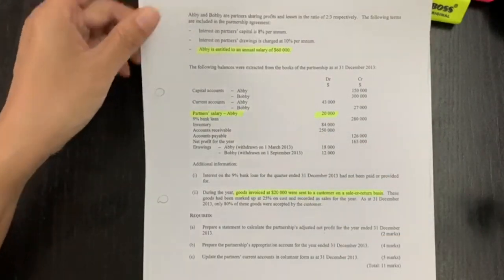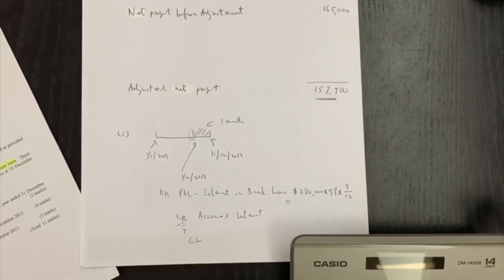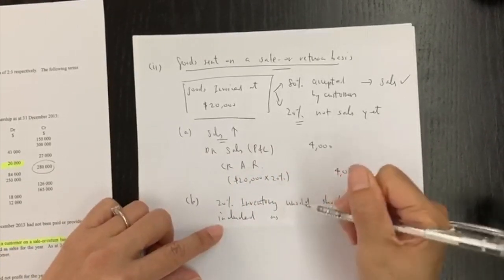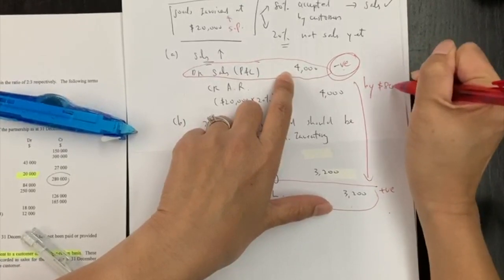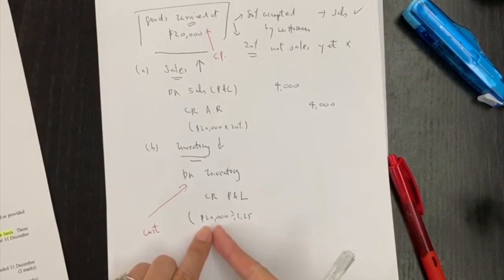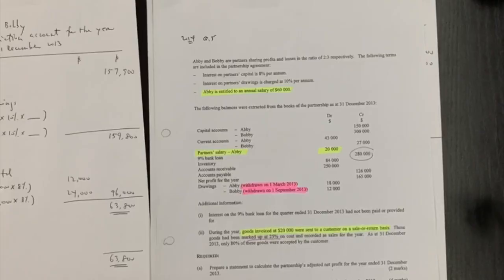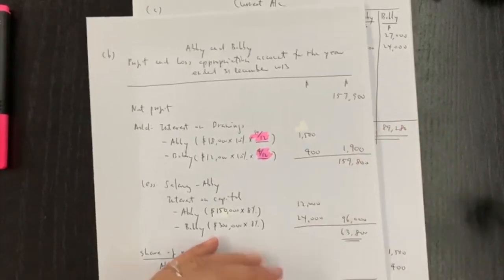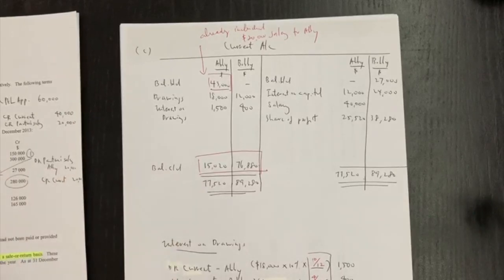Form 5 Accounting Lesson 4 (DSE 2014: Financial Statement of Partnerships)